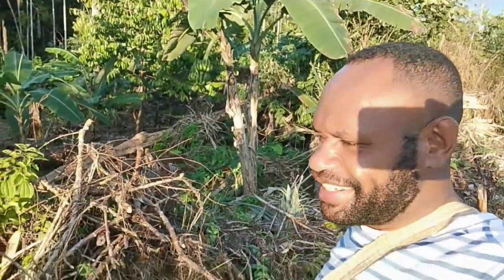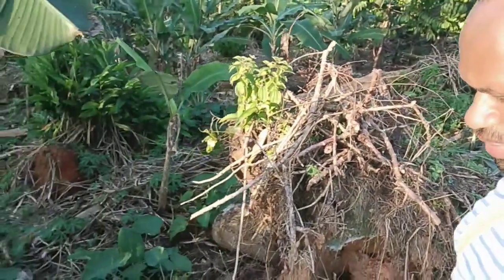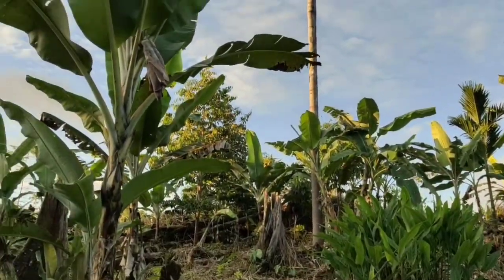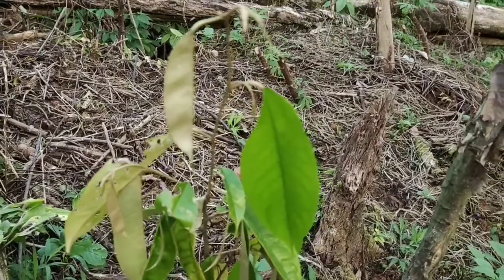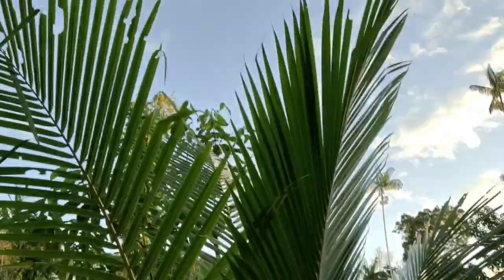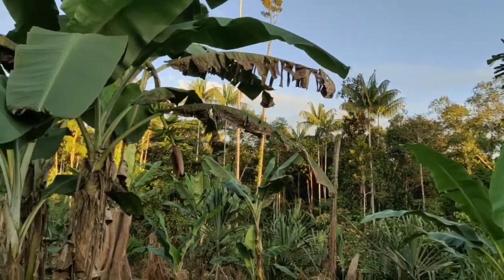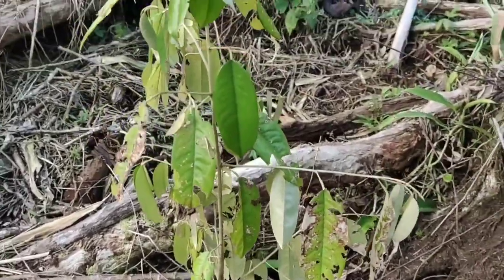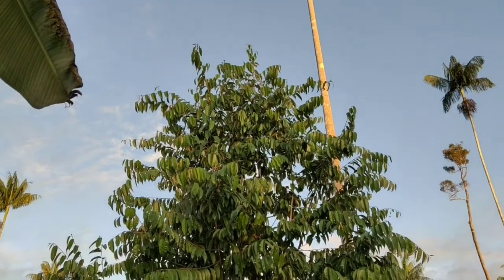Jalan² Pantau Kebun Kecil